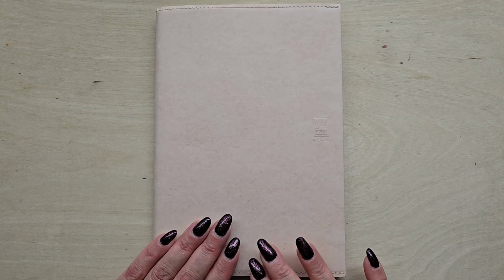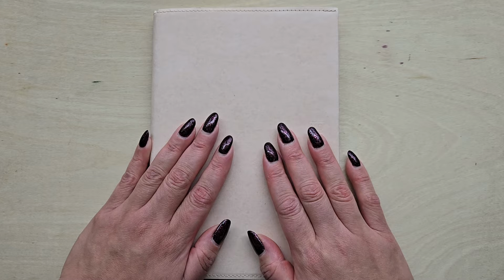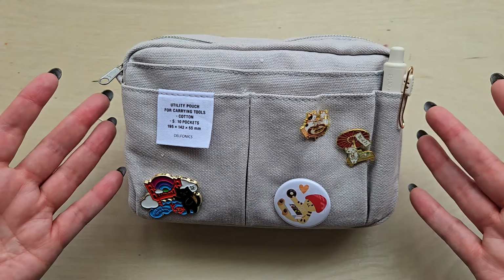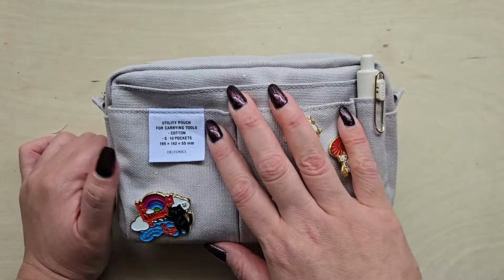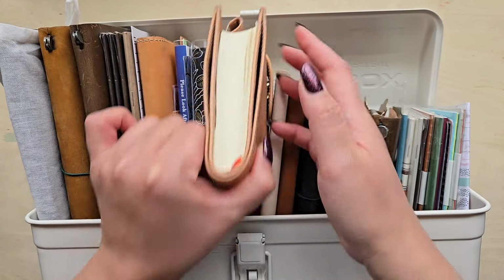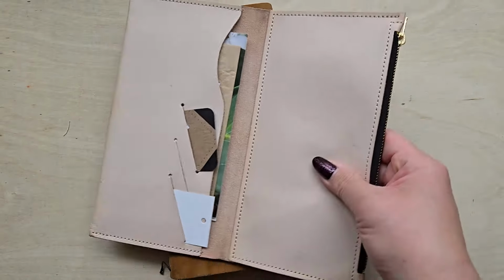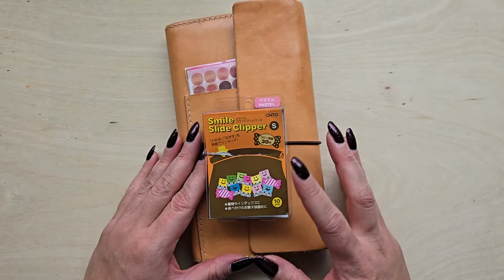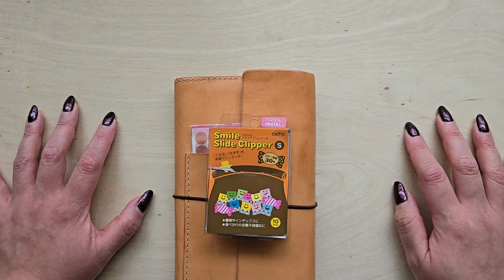(A Very Late) September Stationery Favorites: &Liebe, Delfonics, 1.61 Soft Goods, Ohto, Midori, Toyo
So time kind of got away from me, so this September Stationery Favorites video is only going up now at the very end of October, but I loves the items mentioned so much, I couldn't just skip posting. I use each and every one of these items all the time, and I hope something in this line-up catches your eye.

Time Stamps:
0:00 - Intro
0:39 - Midori MD Paper Notebook Cover
3:17 - &Liebe 6-Zip Pen Case
4:41 - Delfonics S Pouch
6:56 - Toyo Camber-top Toolbox Y-350
10:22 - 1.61 Soft Goods Essential Traveler's Notebook Insert
12:56 - Ohto Smile Slide Clipper S
15:00 - Final Thoughts

This video is not sponsored and the products featured were purchased with my own money. All opinions expressed are mine.

Song: Alex GL - Late Night Latte